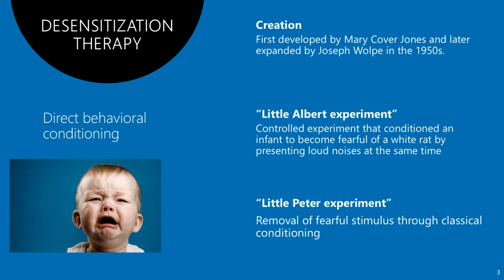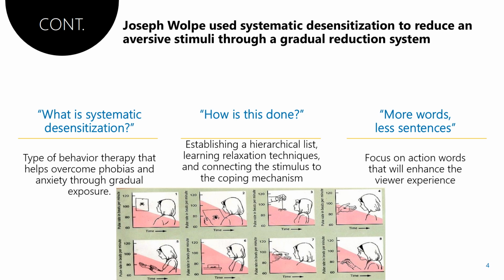unedited version of DESENSITIZATION in PTSD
Unedited version